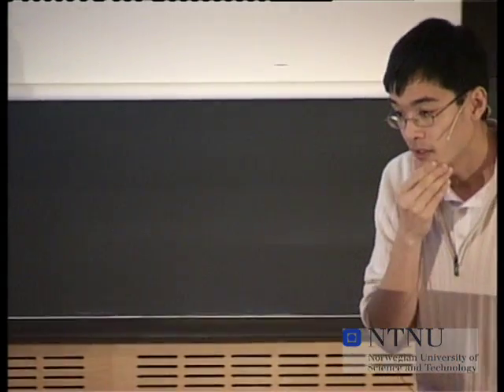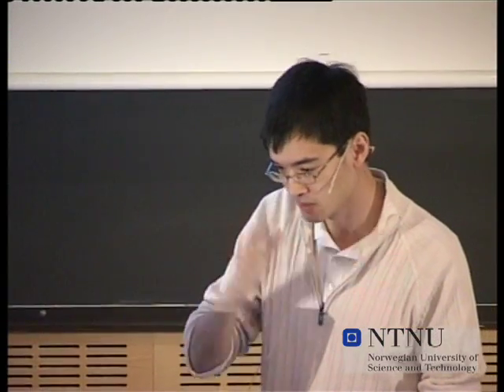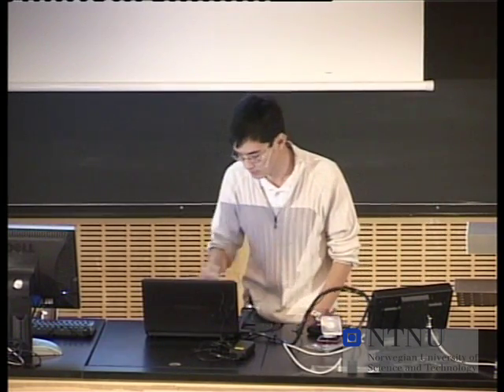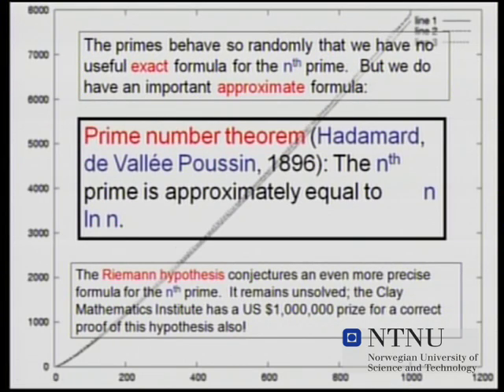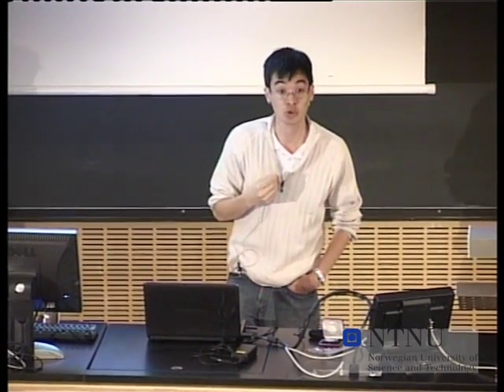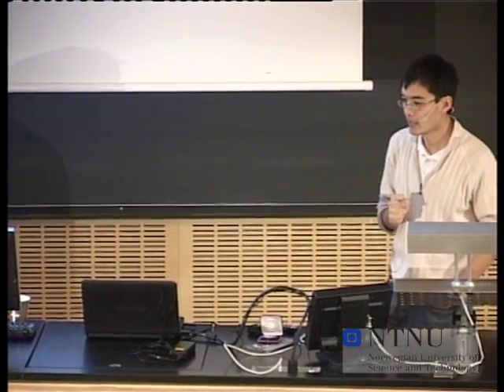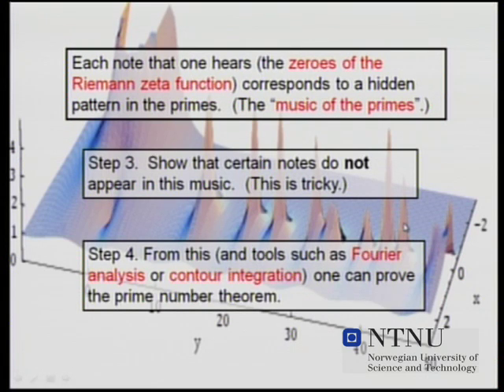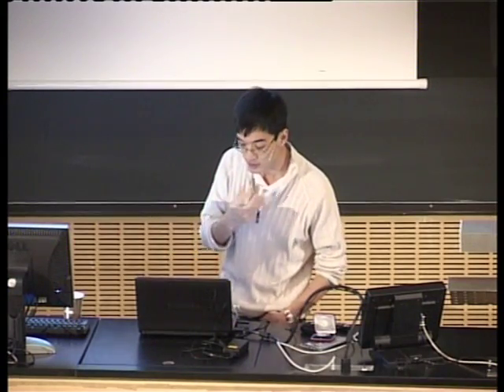NTNU's Onsager Lecture, by Terence Tao, part 4 of 7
Terence Tao was awarded the Onsager Medal at the Norwegian University of Science and Technology i December 2008.
An unedited version of Tao's Onsager lecture can be found